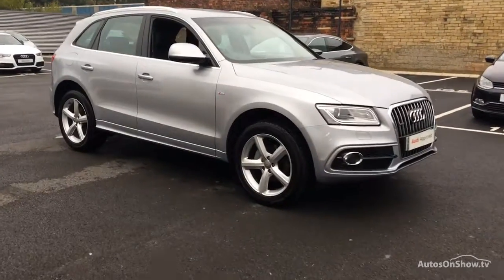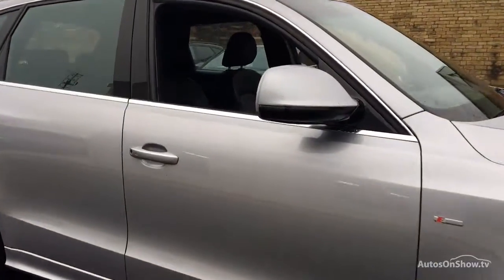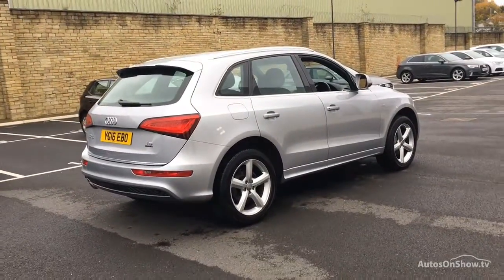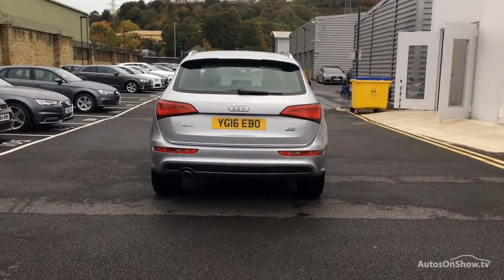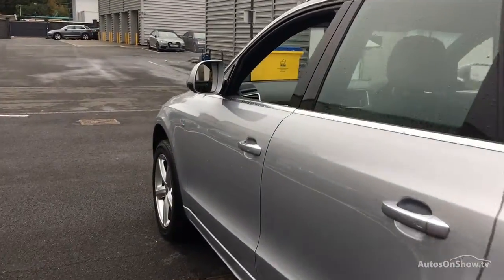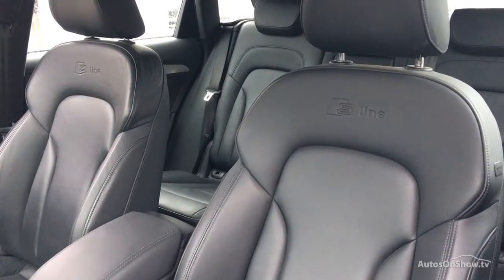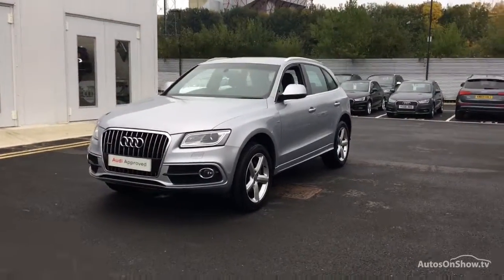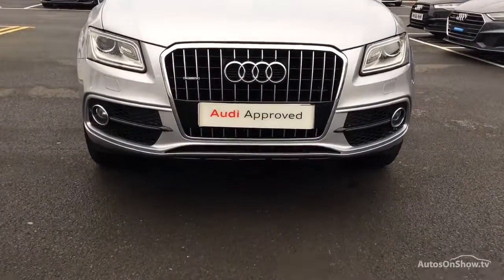YG16EBO AUDI Q5 TDI QUATTRO S LINE SILVER 2016, Bradford Audi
2016 AUDI Q5 TDI QUATTRO S LINE ESTATE DIESEL, in SILVER